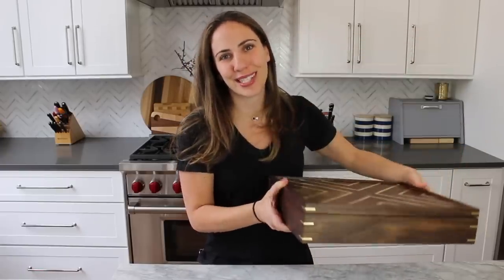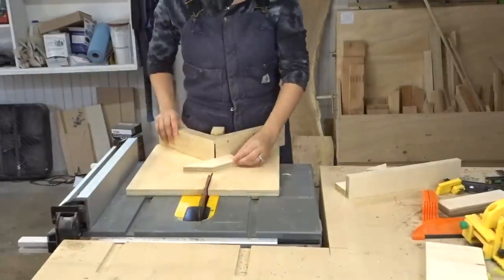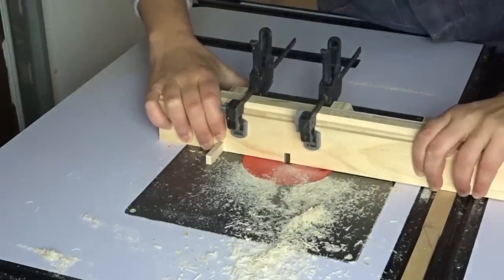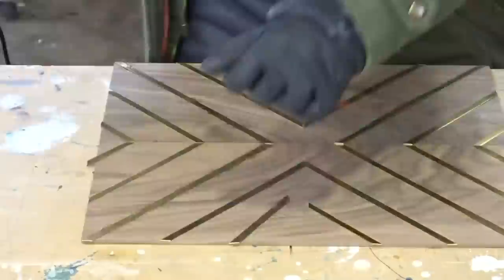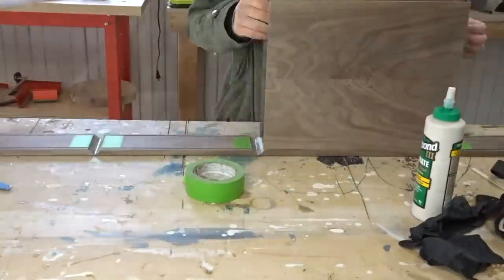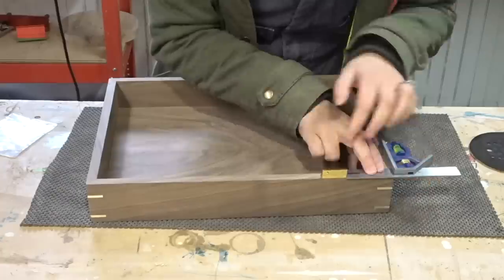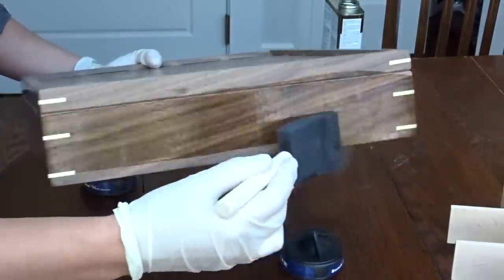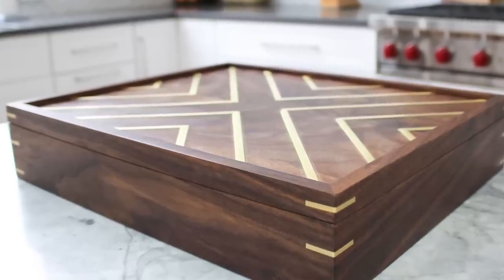Walnut Tea Box // Brass Inlay // Brass Splines // Woodworking Project // Spline Miter // Half Laps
TOOLS USED

MLCS Router Table
MLCS Router Bits
Microjig Grrripper
Block Plane
Strap Clamp
Brass Bar Stock for Spline
Brass Strips for Inlay
Self Centering Drill Bit (Vix Bit)
Danish Oil
Microcrystalline Wax

RESOURCE LINKS

MLCS Provided me with the router table, even so, all opinions are my own.